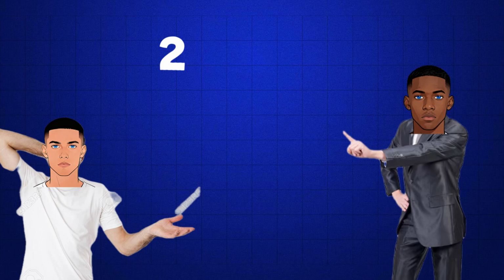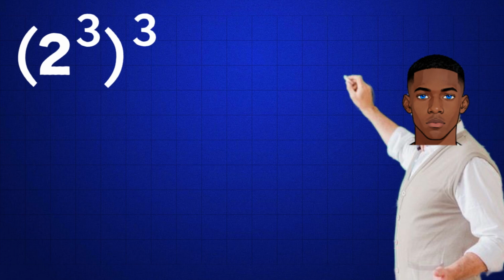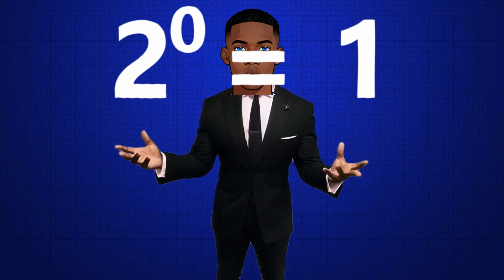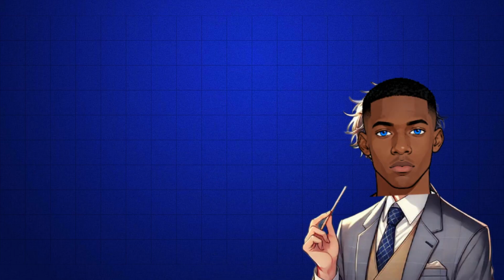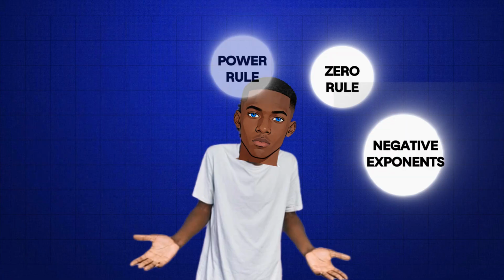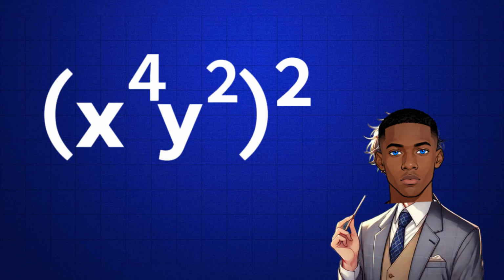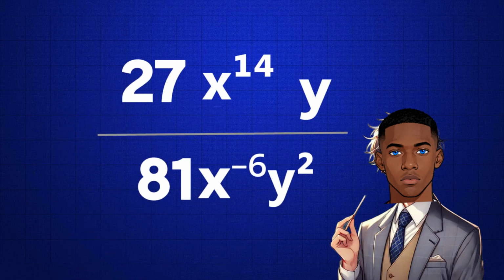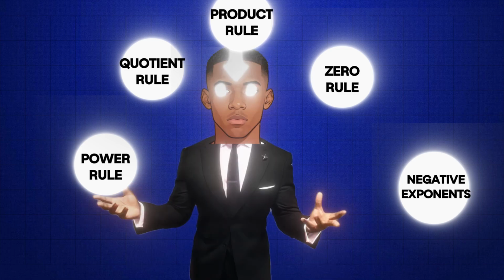I Hated Exponents... Until I Did This:)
Ever wondered how exponents work?
In this video, I explain the logic behind exponents with visuals, examples, and a little bit of storytelling.
00:00 Everyone Hates Math...
00:33 The Secret of Exponents
00:42 What Is an Exponent? (Some funny history)
01:30 The Exponent Rules That Actually Matter
05:02 Test Your Understanding
07:45 How to Actually Get Better at Exponents